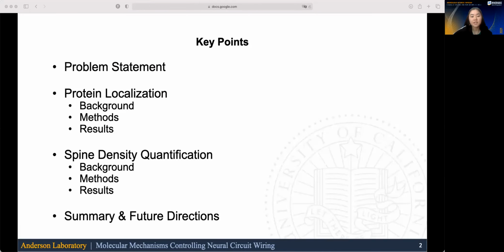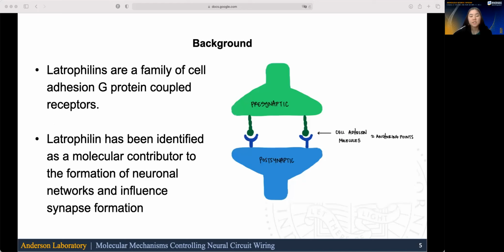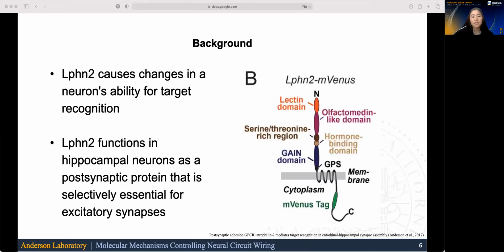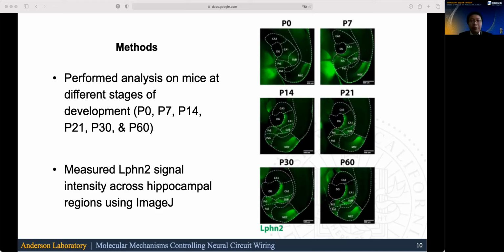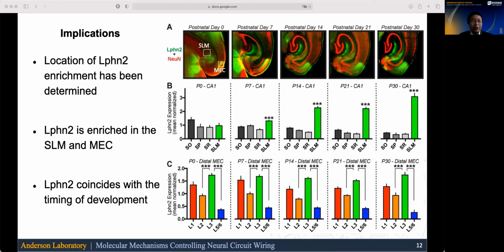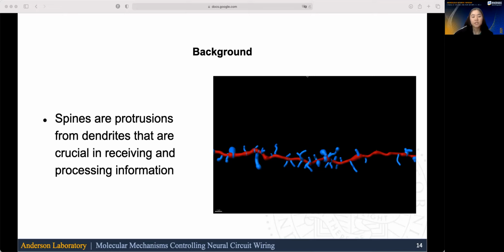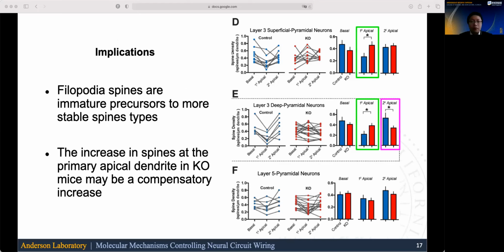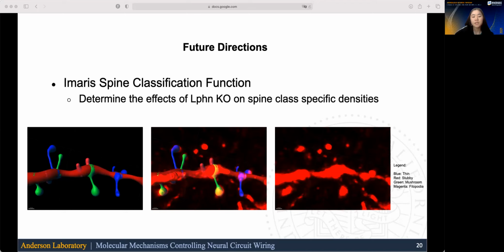UCR Undergraduate Research: Elizabeth Liu and Anthony Wong